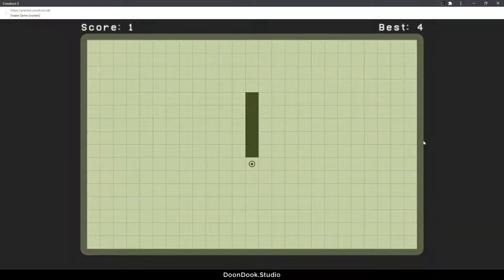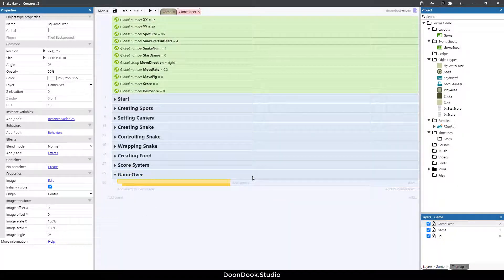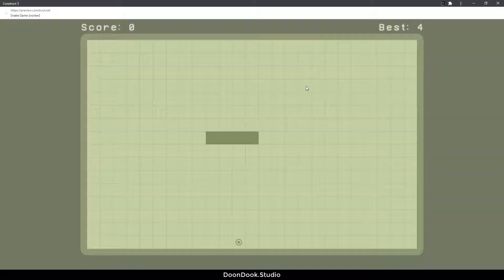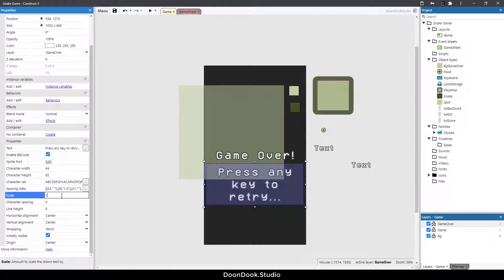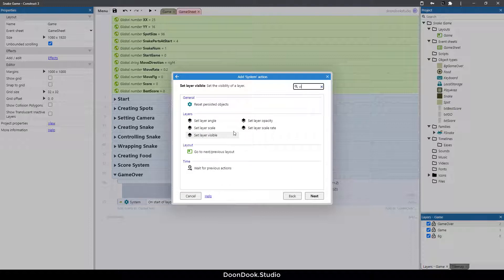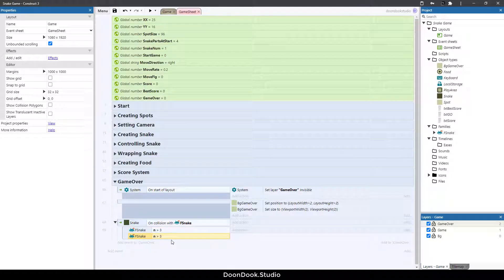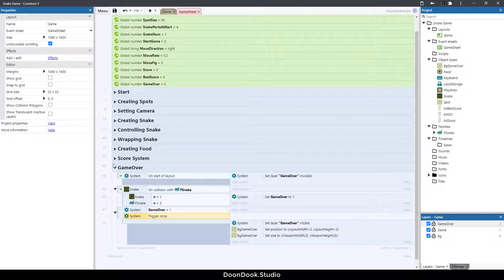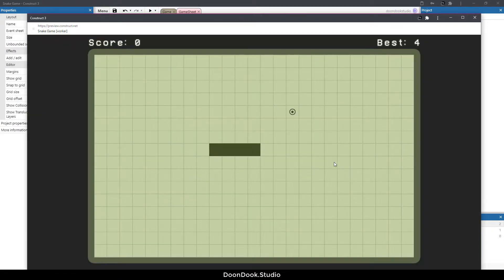Construct 3: (#8) Adding Game Over | HTML5 Game Tutorial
This is the last video of this series.
In this video you'll learn to add game over to the game.